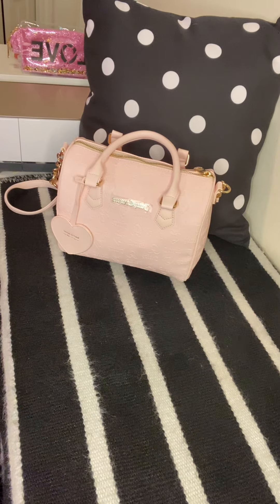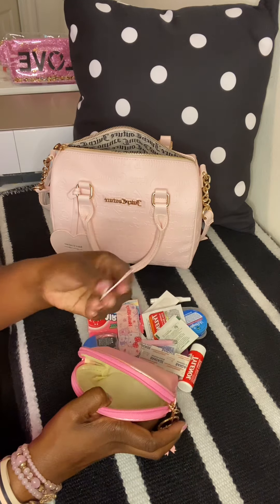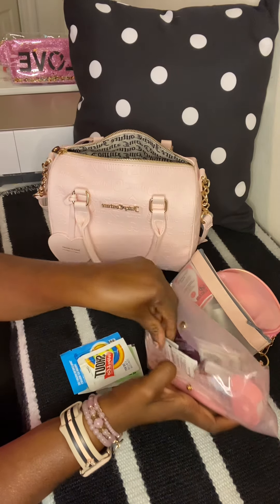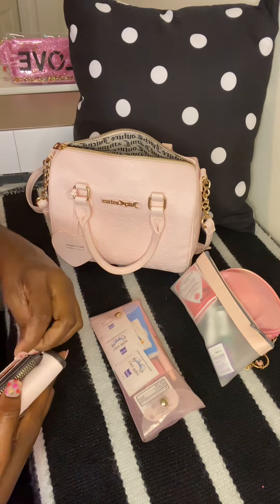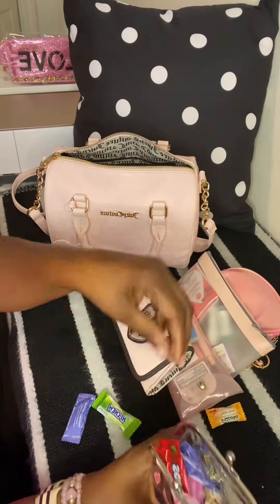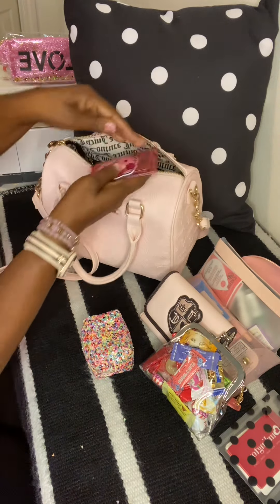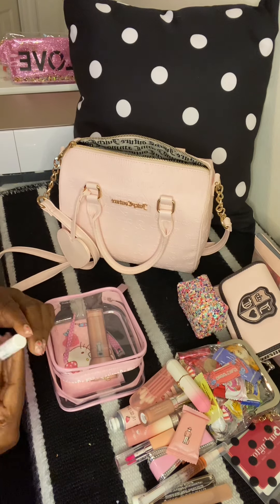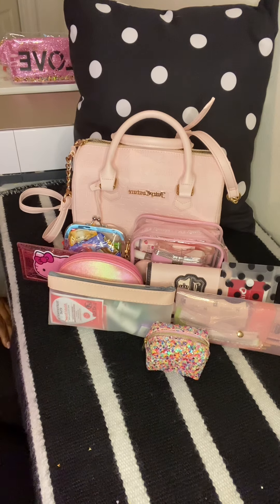🎀🎀What’s in my Juicy Couture bag👛